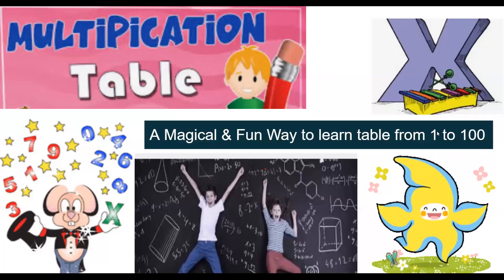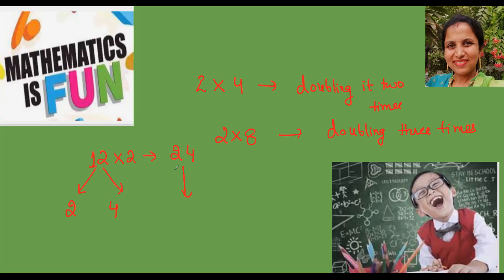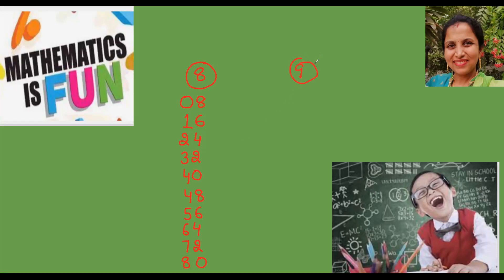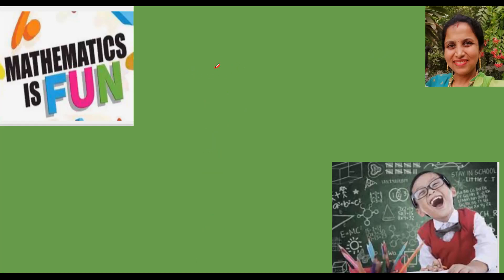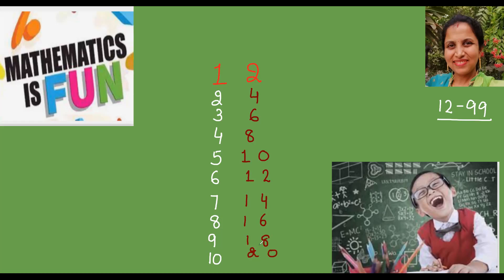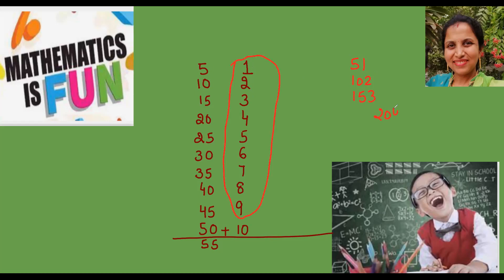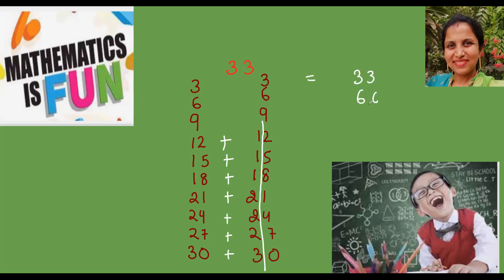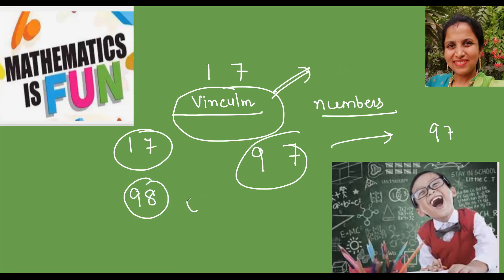Learn tables in easy and fastest way from 1 to 100 Methods to Love and Learn Multiplication Tables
Multiplication table is simple, yet many students have a negative emotional reaction to learning it. Maybe it is partially because the way it is taught is with a left-brain facts, rote memory approach.

Learn tables in easy and fastest way || From 1 to 100 by watching this video.

Improve your calculation speed as tables are important for kids, school students and even college students to clear their placement and job exams. This video definitely gives the easiest, fastest and most efficient way to learn tables. So watch this video and enjoy the concept.

Learning tables is the most important step if you want to be confident in your calculations. But to your surprise in schools, they do not teach you the easiest or the most efficient way to learn tables. But do not worry I am here to help you with this. I will teach you tables with magical technique. This technique works on the way human mind thinks and so this is the easiest, fastest and most efficient way to learn tables. Enjoy the video.